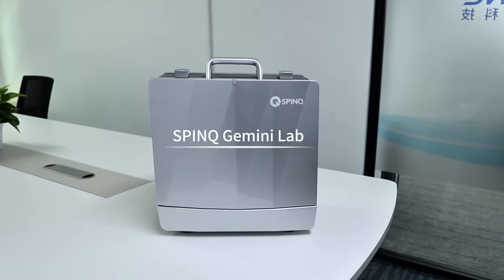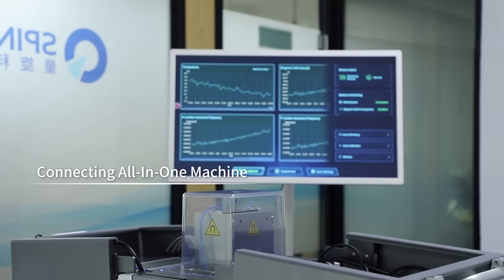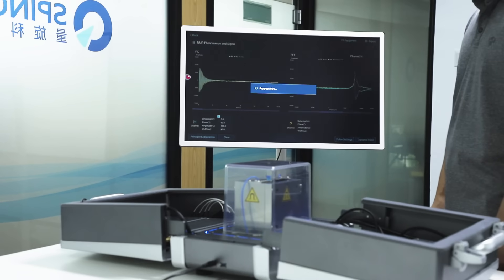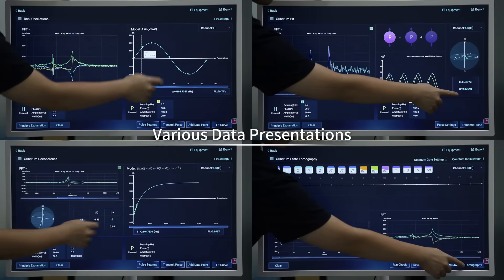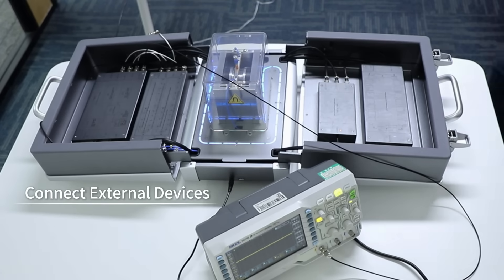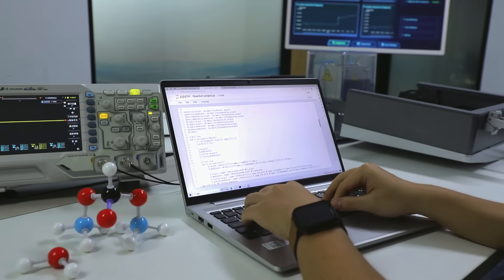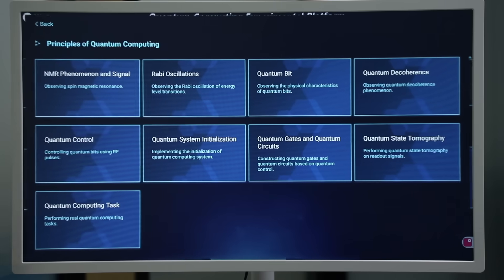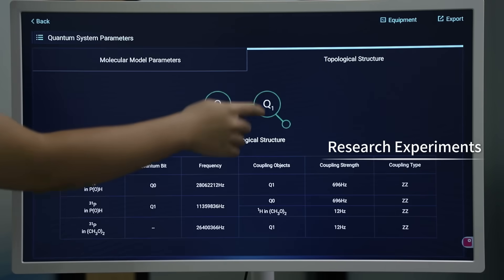Quantum Leap in Education: SPINQ Gemini - The Ultimate Quantum Experimental Platform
Do REAL quantum computing experiments in the classroom. Unlock the doors to the quantum world with SPINQ Gemini Lab, a pioneering educational platform that brings the forefront of quantum computing right into your classroom. Designed for students and educators, this state-of-the-art quantum experimental platform is more than a quantum computer—it's the future of quantum learning.

🔬 Hands-On Quantum Mastery: Start from the basics and build up to complex quantum algorithms, all through engaging and interactive experiments that bring quantum theory to life.

🛠️ Advanced Quantum Technology Experiments: Expand your expertise in quantum simulation, precision quantum measurement, communication, and more, with Gemini Lab's versatile setup that supports a wide array of professional quantum computing experiments.

🎓 Elevate Quantum Education: SPINQ Gemini Lab is the perfect tool for teaching the next generation of quantum scientists, offering hands-on experiments that quickly teach essential quantum computing concepts and operations.

🌟 Rich Algorithmic Exploration: Dive into a variety of quantum algorithms with Gemini Lab's intuitive interface, providing students with the tools to experiment, validate, and understand quantum computing on both real and simulated systems.

👨‍🏫👩‍🔬 Educators and Students: Discover how Gemini Lab can transform your classroom and learning experience. search SPINQ on Google.